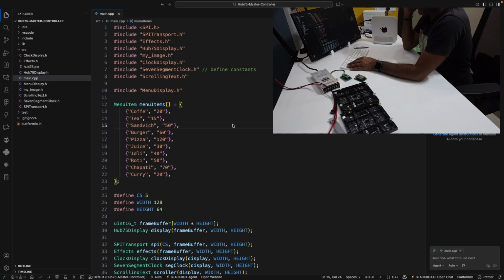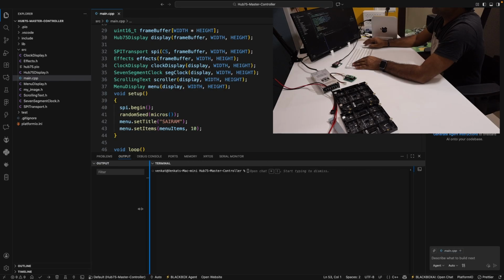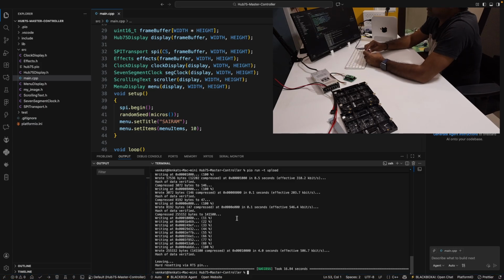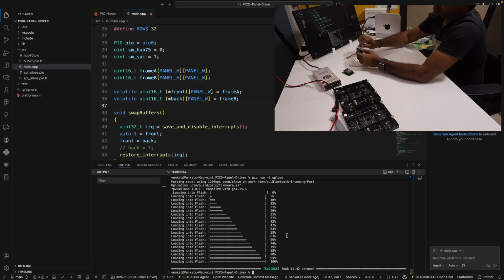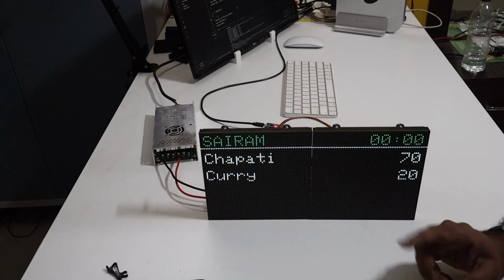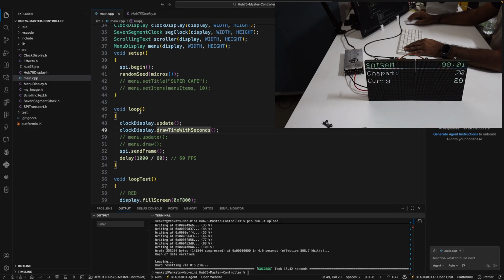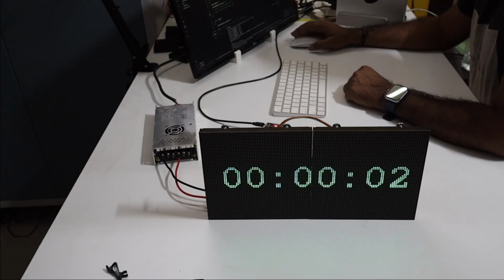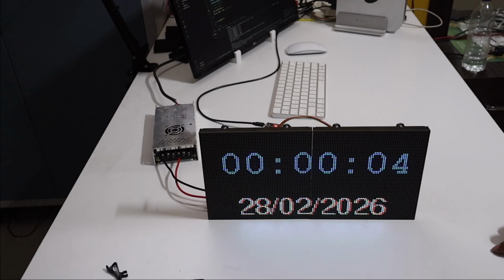How to Drive HUB75 LED Matrix Using ESP32 & Raspberry Pi Pico (Master-Slave + PIO)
In this video, we explore HUB75 Master-Slave Architecture using ESP32 and Raspberry Pi Pico (RP2040) for driving high-performance HUB75 RGB LED matrix panels.

If you're working with HUB75 LED displays and facing limitations in refresh rate, GPIO bandwidth, or real-time rendering, this architecture significantly improves scalability, stability, and display performance.

What You’ll Learn:

How HUB75 panel signaling works (R1, G1, B1, A/B/C/D/E, LAT, OE, CLK)
Why single-controller designs hit performance limits
Master-Slave communication between ESP32 and RP2040
Using RP2040 PIO + DMA for ultra-fast parallel data output
OE and LAT synchronization techniques
Scaling multiple LED panels without flicker
Real-world wiring and timing considerations

Architecture Overview
ESP32 (Master)
Handles WiFi, animations, data processing, networking, and content updates.
Raspberry Pi Pico (RP2040 – Slave)
Uses PIO + DMA to generate precise high-speed HUB75 signals with hardware-level timing control.

This separation ensures:

Stable refresh rate
Accurate color depth
Easy scalability
Reduced CPU overhead

Hardware Used:

ESP32
Raspberry Pi Pico (RP2040)
HUB75 LED Panel (64x32 / 128x64)
Level shifters (if required)
External power supply

 Why Use Master-Slave Instead of Single MCU?

When driving larger HUB75 panels or chaining multiple modules:
GPIO timing becomes critical
CPU-based bit-banging causes flicker
WiFi interrupts affect display stability
Using RP2040’s PIO with DMA solves these problems using hardware-timed parallel output.